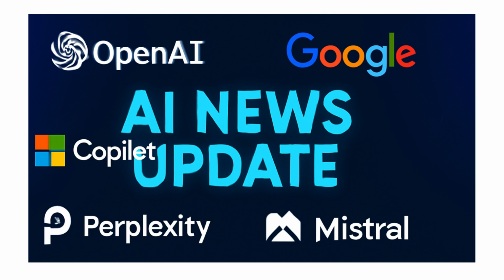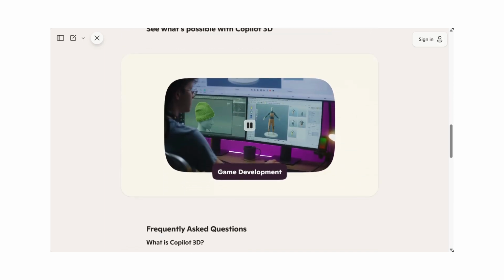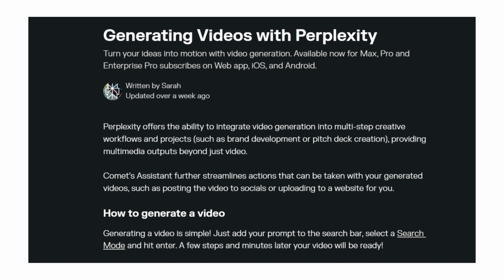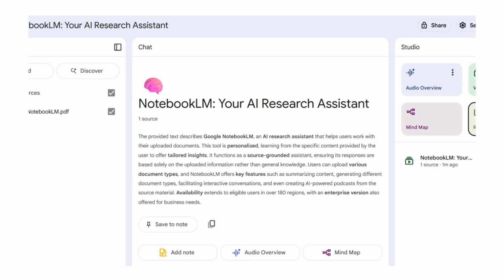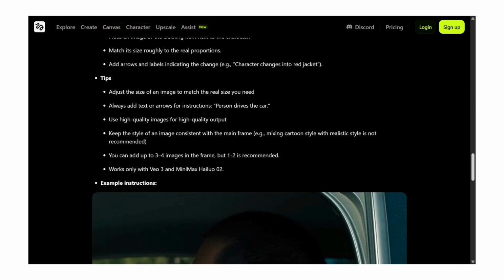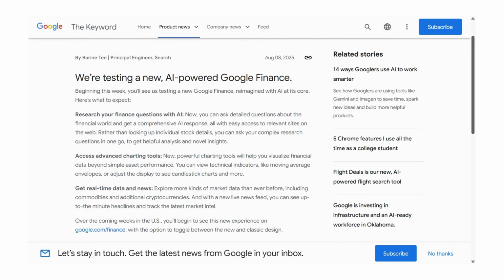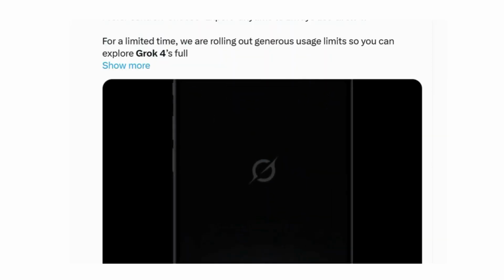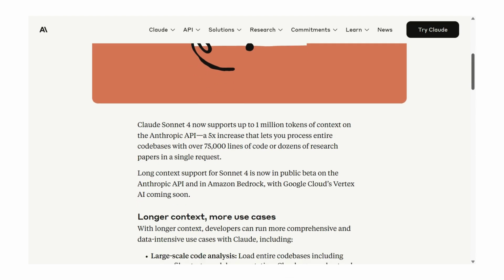AI Tools Exploding in 2025: Instant 3D Models, One-Click Videos, Smarter Finance and More AI News!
Welcome to the deep dive! Last week was one of the busiest we've seen for AI, with groundbreaking tools and updates rolling out across the board. From Microsoft Copilot 3D turning any image into a 3D model in just 15 seconds, to Perplexity AI's ability to generate videos from text prompts, the pace of innovation is unprecedented. In this video, we break down the latest advancements, including AI-powered finance tools, real-time data insights, and new model updates that are shaping the future of content creation, finance, and beyond.